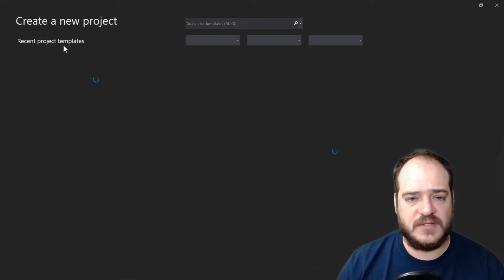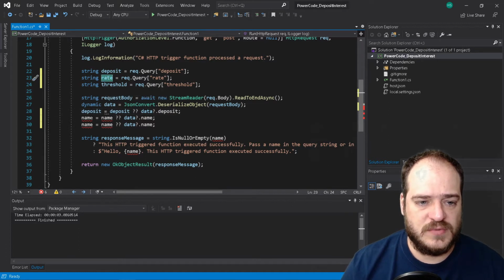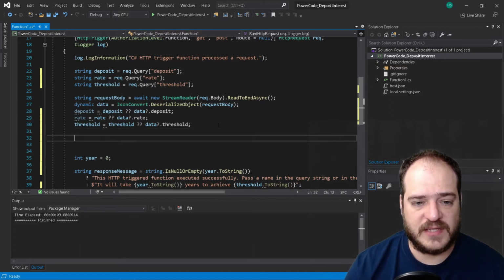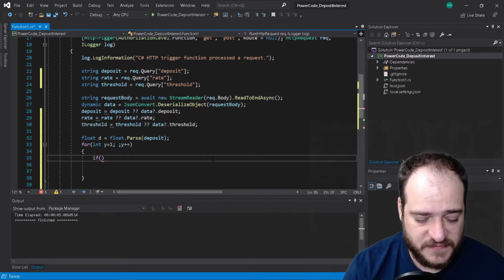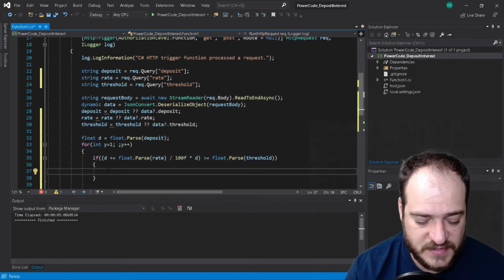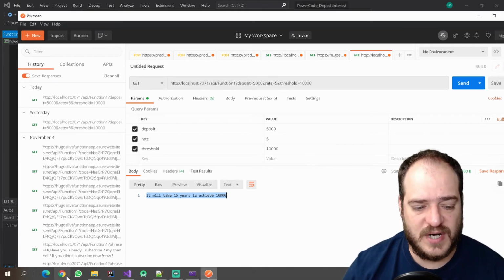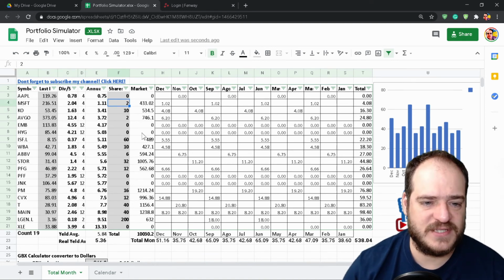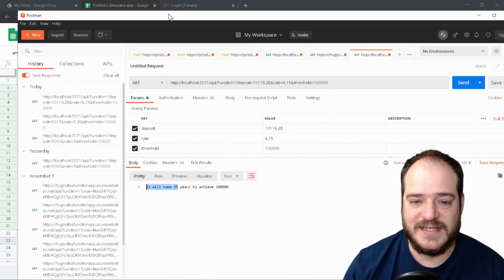How to create Azure Function to Deposit Profit & Compound Interest | Power Code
This is a step by step guide on how to create Azure Function to Deposit Profit using .Net Core this will allow you to calculate your compound interest from your dividends, etc and learn the fundamental concepts and call it by using Postman or browser. Learn also how to create the project and publish it into Azure.

Studio recording gear I use:
Camera Exterior
Full green screen kit